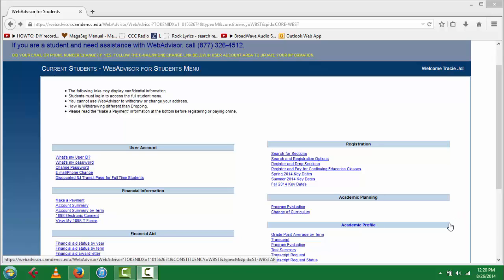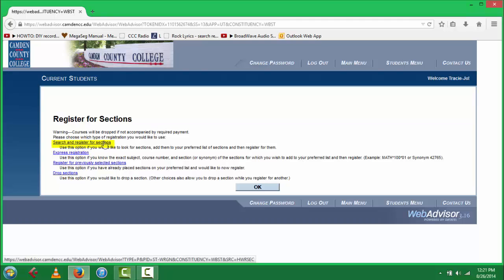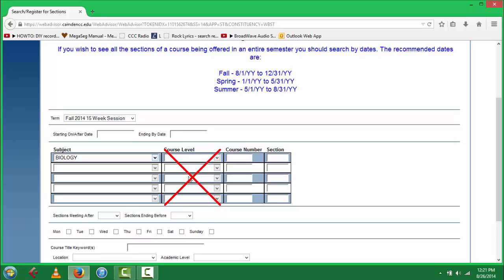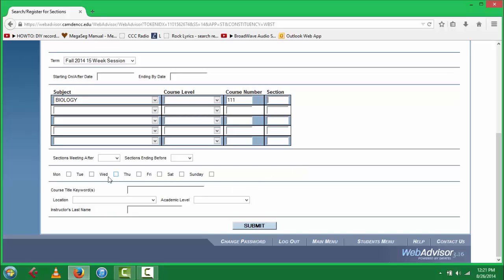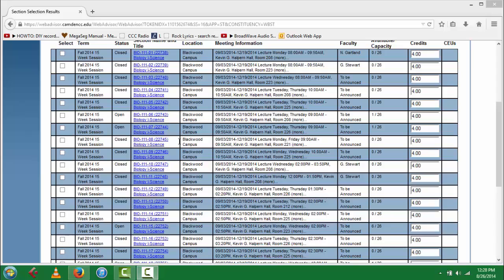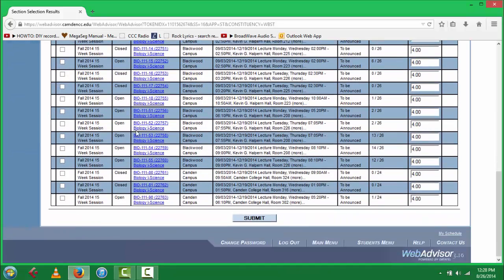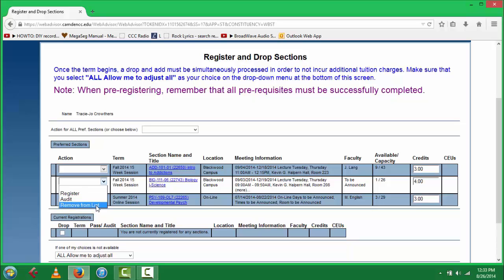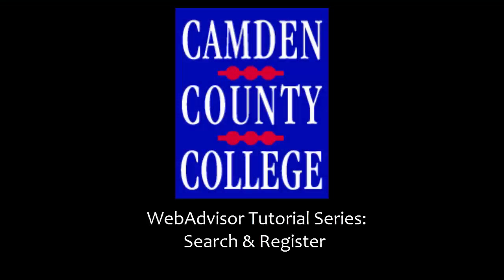Using WebAdvisor to Search and Register for Classes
Web Tutorial showing you how to search and register for classes using WebAdvisor.